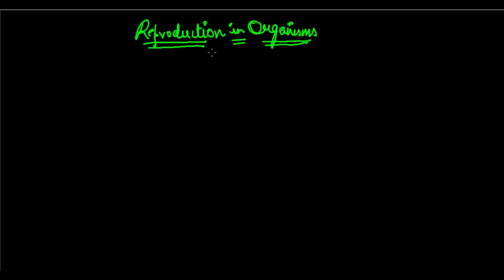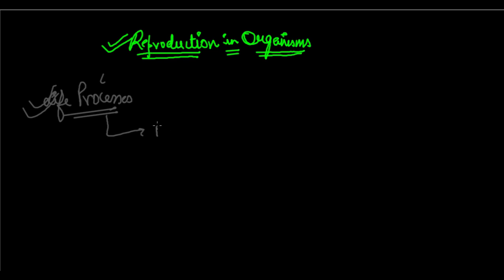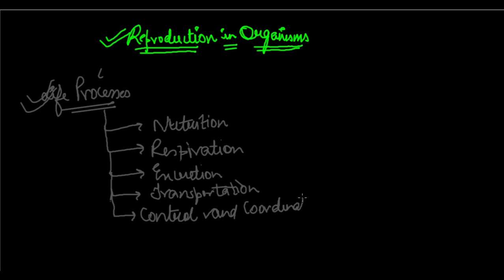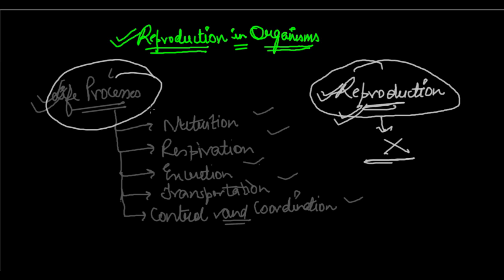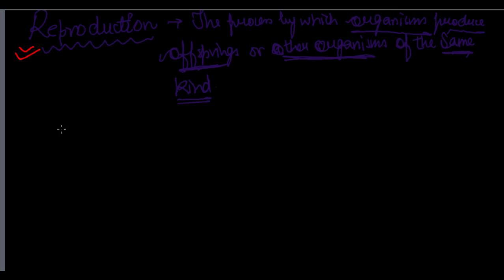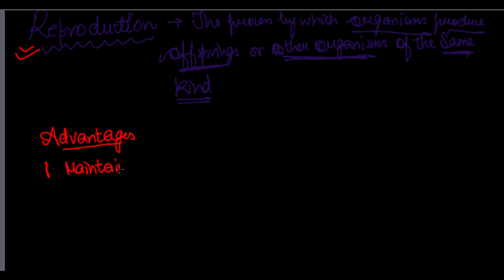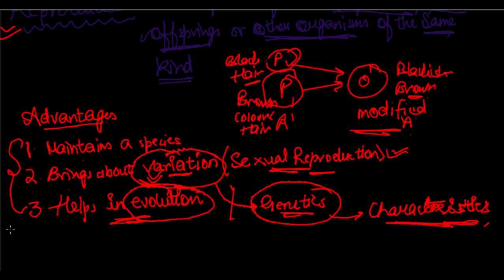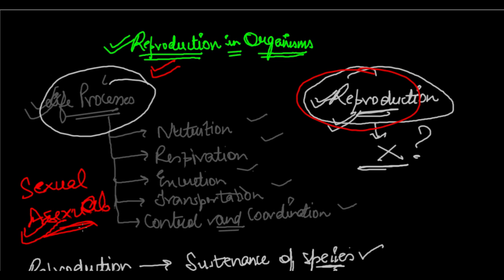How Do Organisms Reproduce? Class 10- Introduction to Reproduction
This video deals with the concept of Reproduction. It also discusses how reproduction is different from life processes, and why it is not actually a life process. The definition of Reproduction and its advantages have also been taken up.